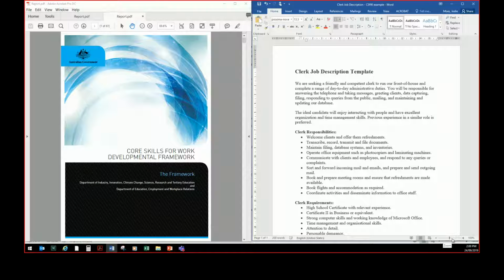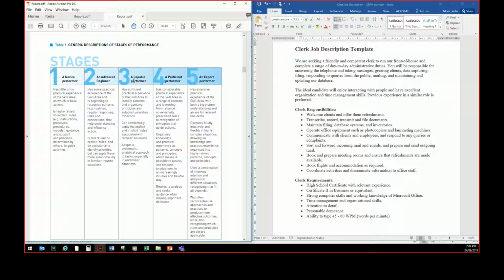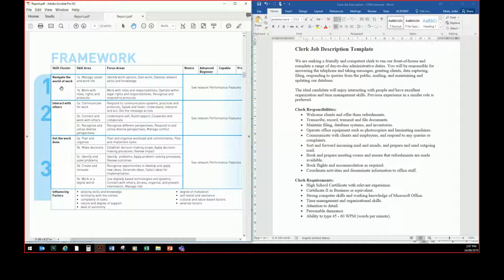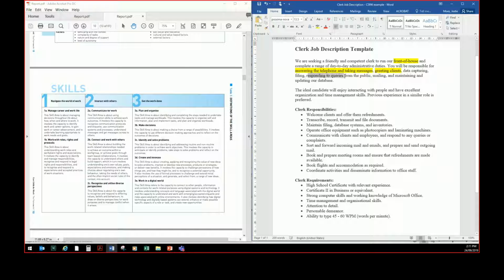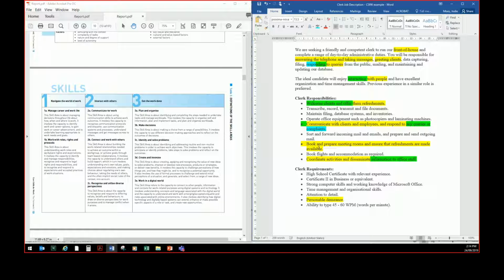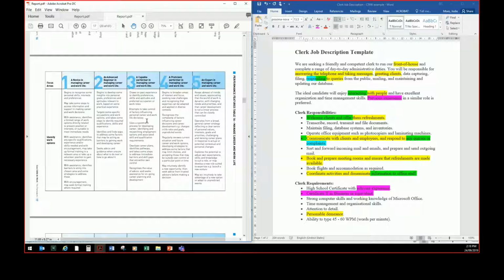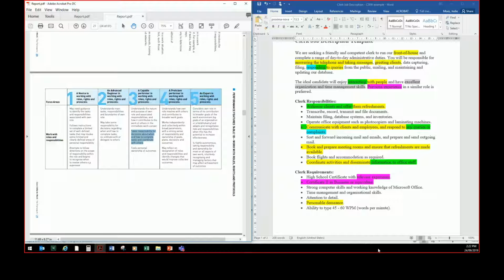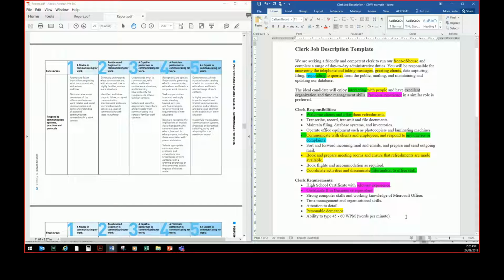Apply the CSfW to a benchmark